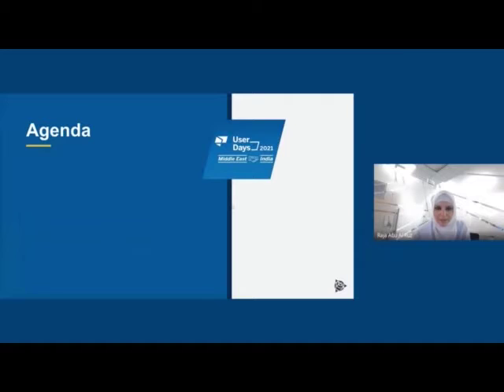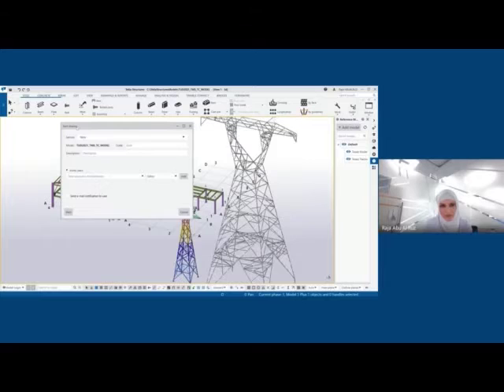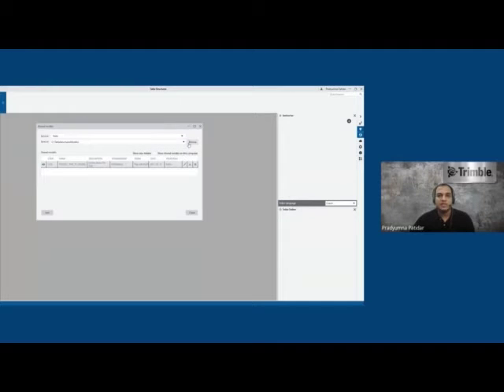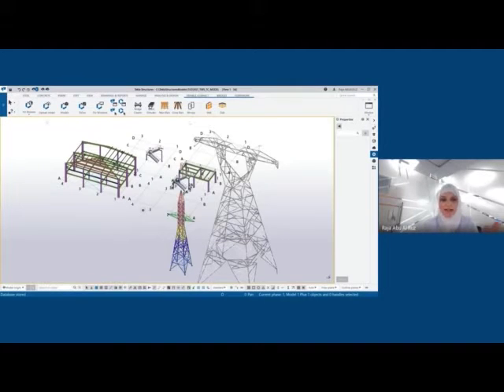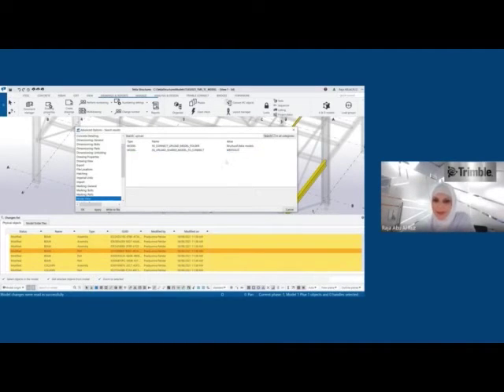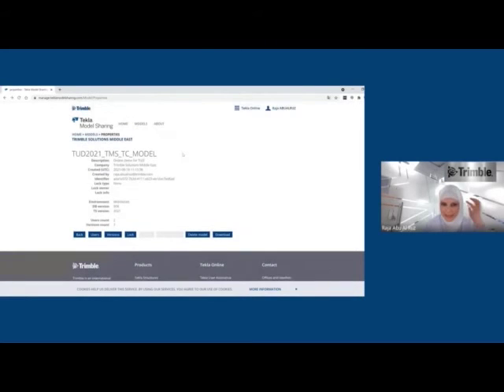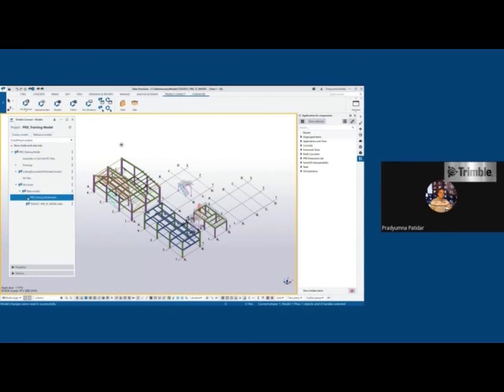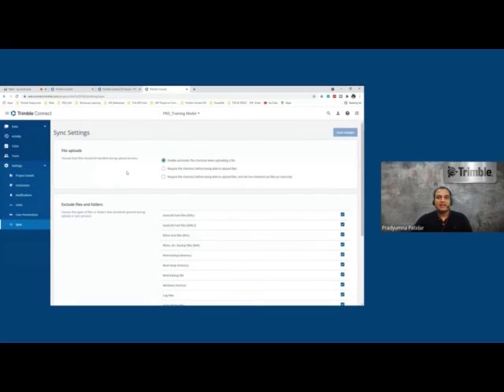Tekla Cloud Class Audi 1 Day 3